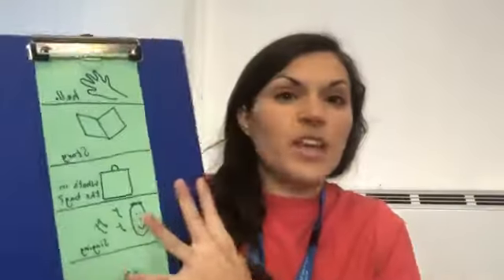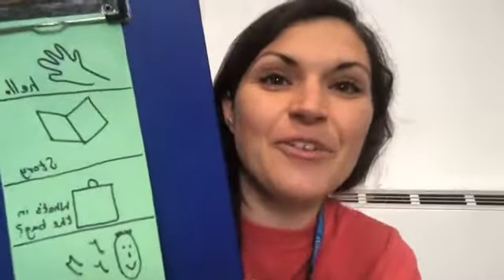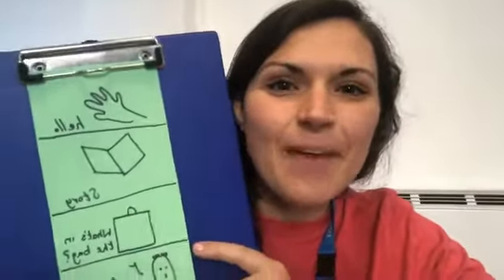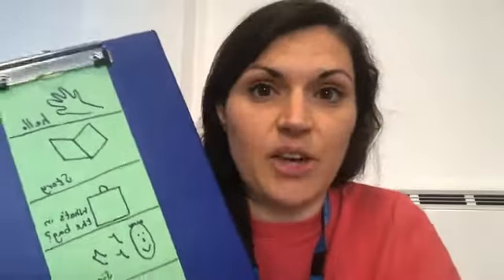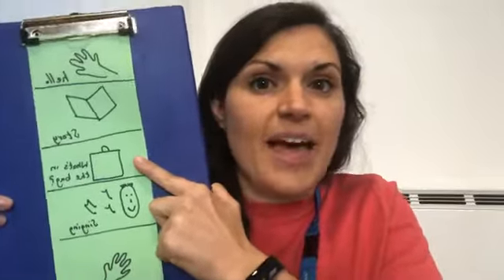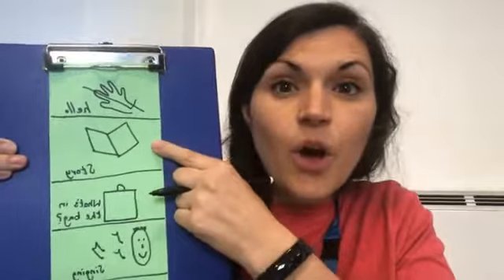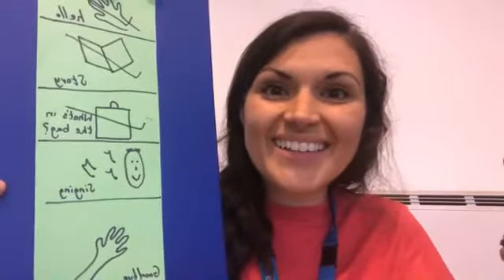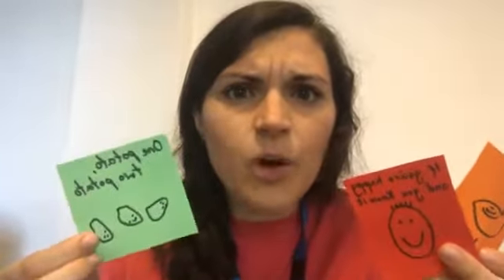Chattertime - Repeat and add a word - Humpty Dumpty - what's in the bag?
Join Kirsty as she tells us a story about Humpty Dumpty, sings some songs and finds out what's in the bag! The tip of the week for this session is "repeat and add a word".